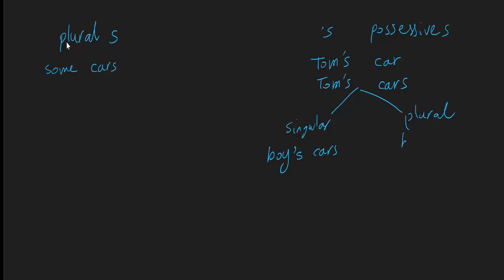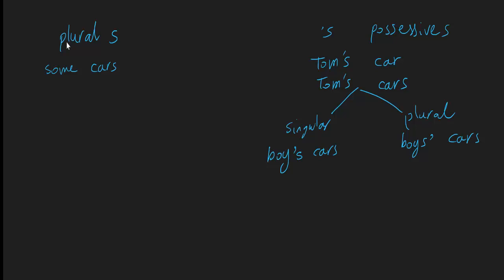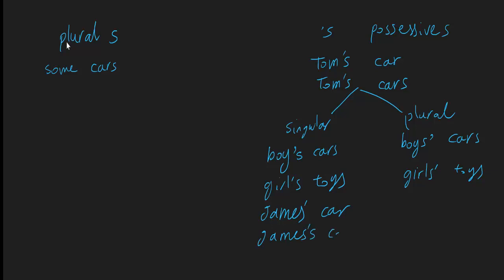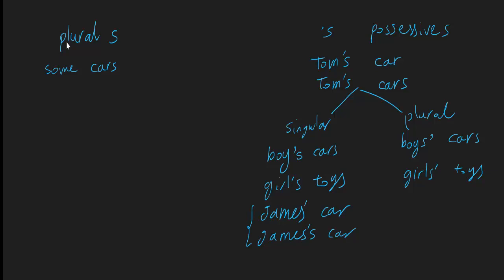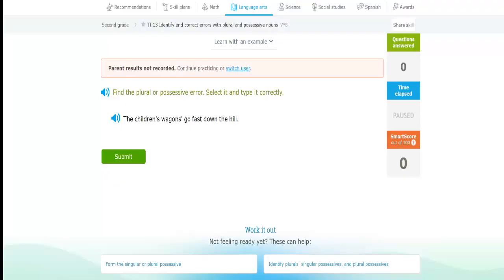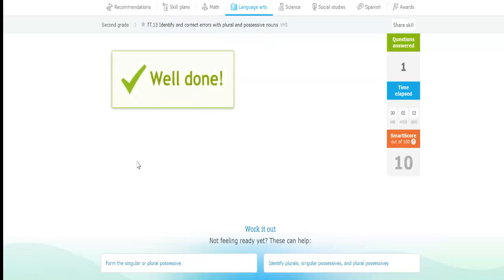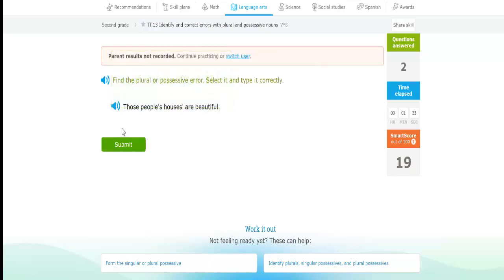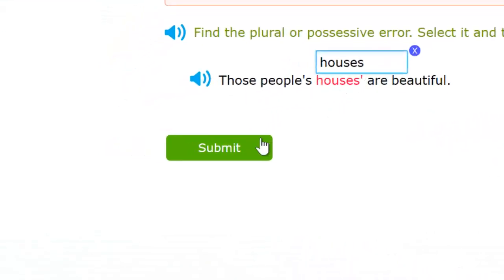Possessive S VS Plural S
Learn how to use 's, s' and s correctly.
🔺High Quality Interactive Private Tutoring
🔺Qualified and dedicated teachers
🔺Online Classes are available
🔺Reasonable fees
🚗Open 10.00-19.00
🏢 At Plearnary Mall 2nd floor (Beauty Zone)
🔺 Ramintra Watcharapol Rd, BK